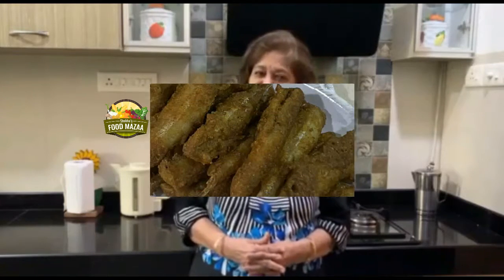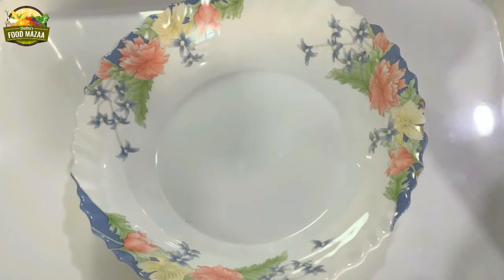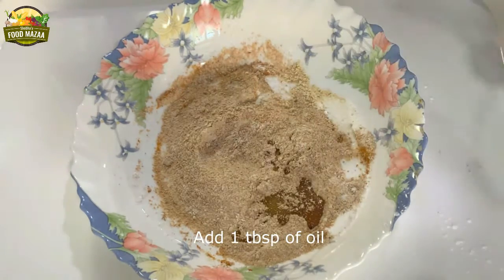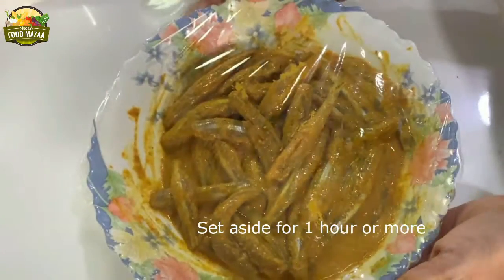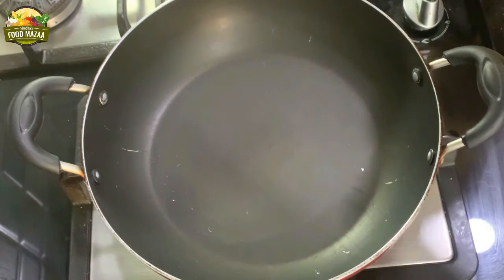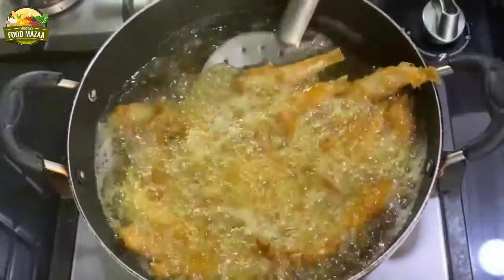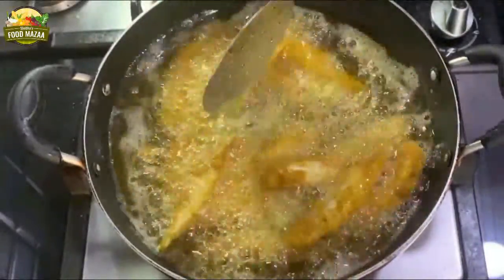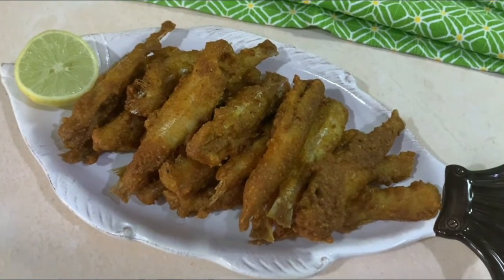Anchovy Fry | Crispy & Spicy Fried Anchovies | Nethili Meen Varuval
Try out these delicious and crispy anchovies coated with spicy marination. They make a great accompaniment with dal chawal or even make a nice snack by itself.
 Anchovies are a rich source of Vitamin A , Vitamin D, Calcium and Omega 3 fatty acids.

Ingredients:
Anchovies 500 gms
Oil for frying as needed

Ingredients for marination:
APF / maida 1 tbsp
Sambar powder ...1  tbsp
Turmeric powder .. 1 tsp
Garlic powder 1tsp
Ginger powder 1 tsp
Garam masala pd.  1 tsp
Salt 1 tsp
Oil 1 tbsp (for Marination)
Water 2-3 tbsps